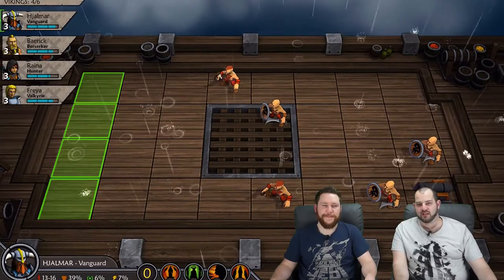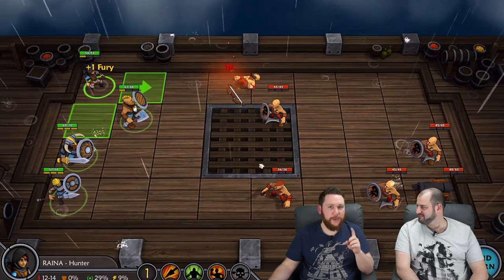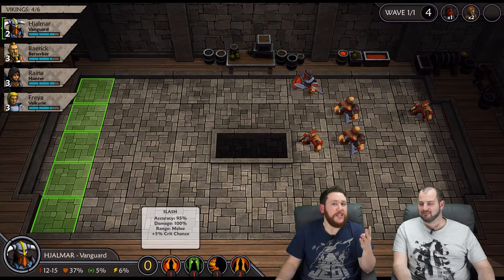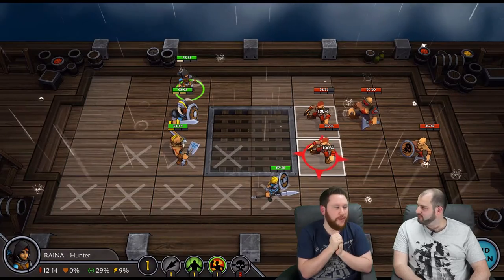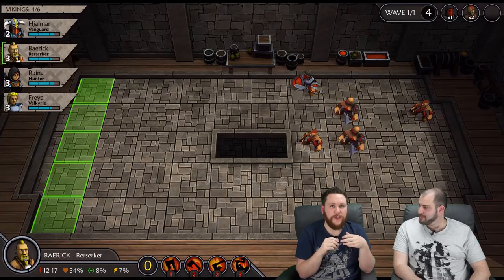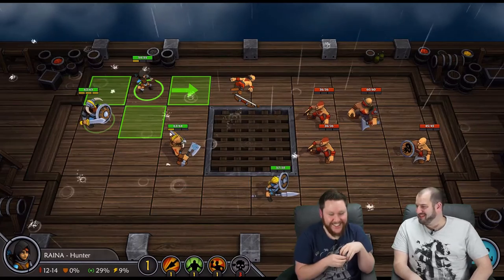Iron Tides: (Alpha) First Impressions! - The GameStormers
Iron Tides is a rouge-lite viking adventure game that is about to brave the waters of Kickstarter on September 28!

We have a first look at the game in it's current Alpha State and share our opinions on how it works, plays and what we'd like to see in the final game!

You can try Iron Tides for yourself and follow them on Twitter under the handle @IronTides

We hope you enjoy the video! Do you have a favourite upcoming kickstarter game? Maybe you are working on a project yourself? Let us know on Twitter! You can follow us @TheGameStormers